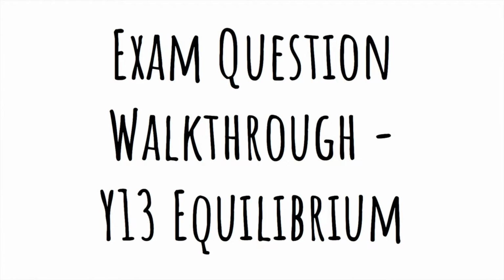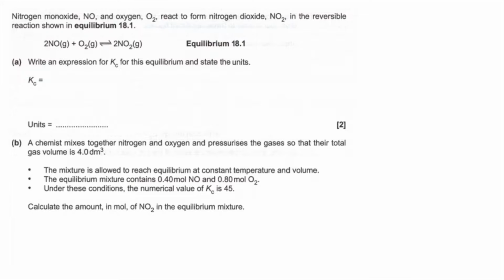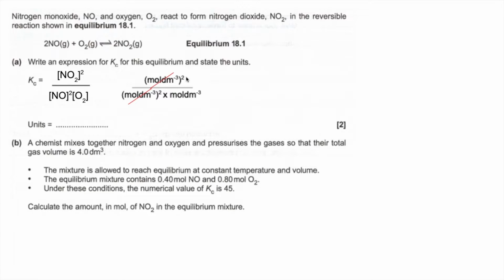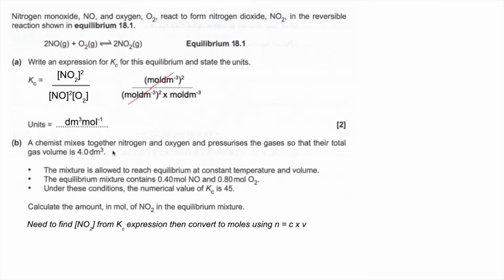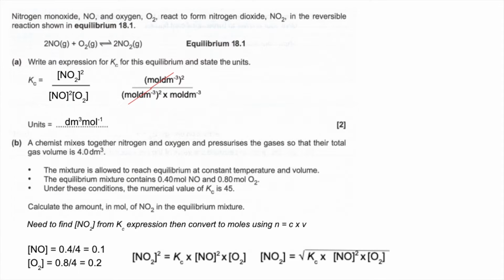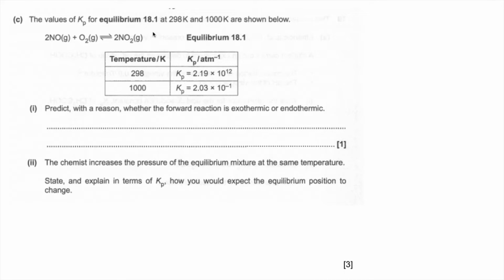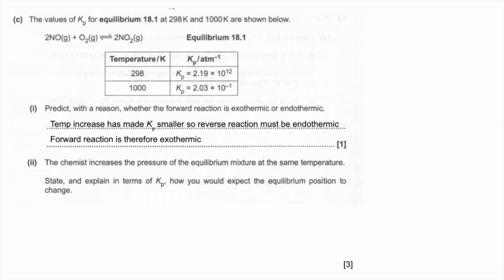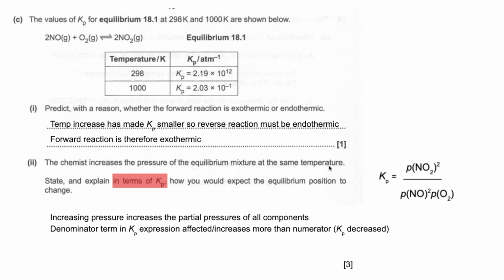Exam Question Walkthrough - Y13 Equilibrium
Question covers:

Calculation involving Kc,
Equilibrium constant Kp,
Explaining a shift in equilibrium in terms of Kp